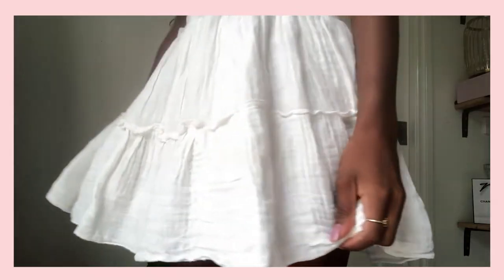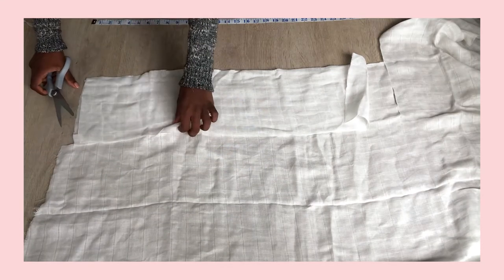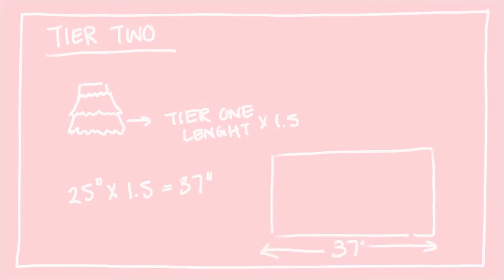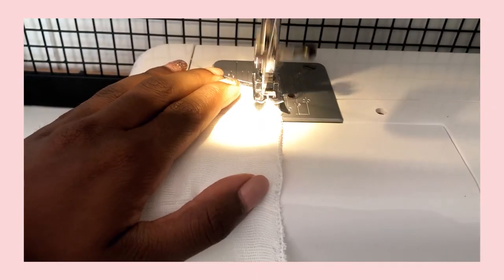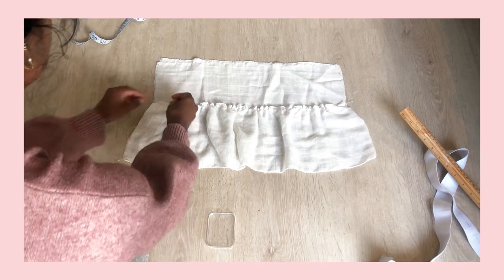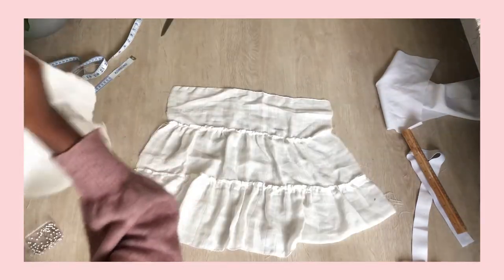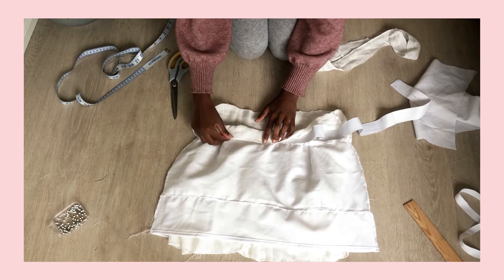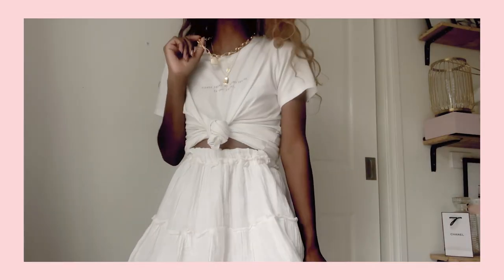DIY Layered Mini Skirt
I decided to try and make this skirt that I was seeing all over pinterest! Let me know how you think it went!